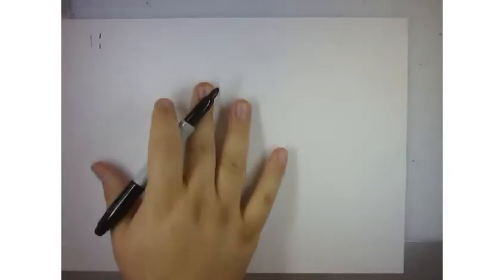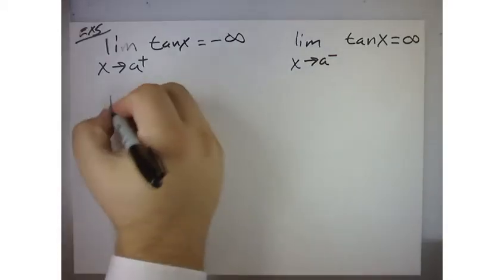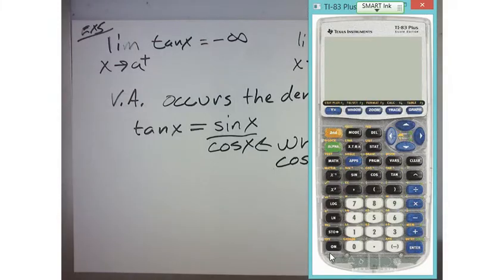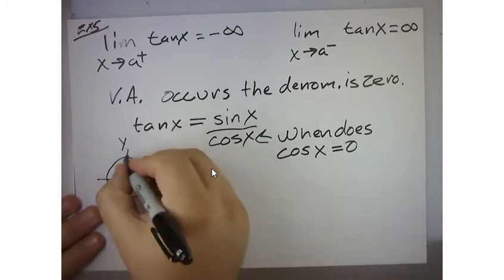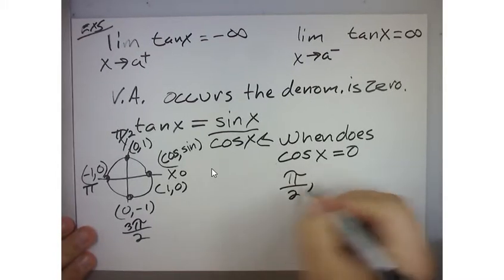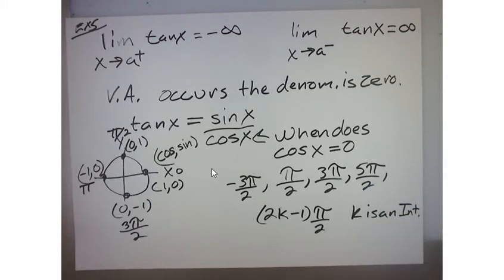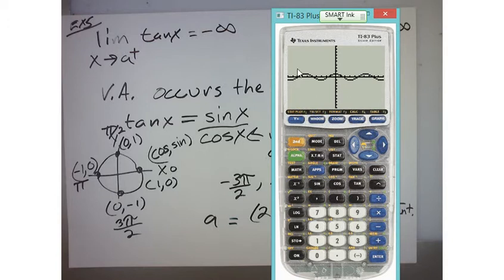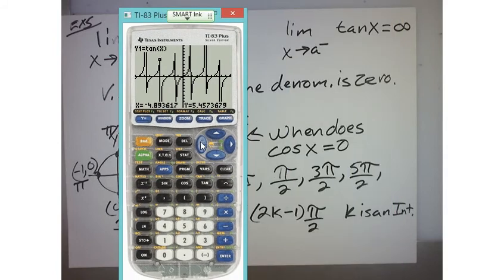AP Calculus 2 2 Limits Involving Infinity Example 5